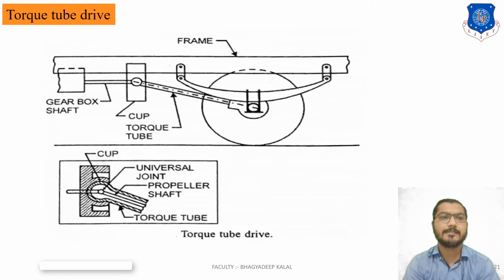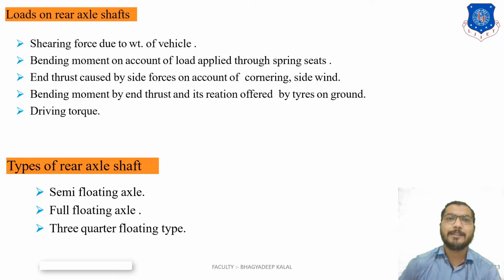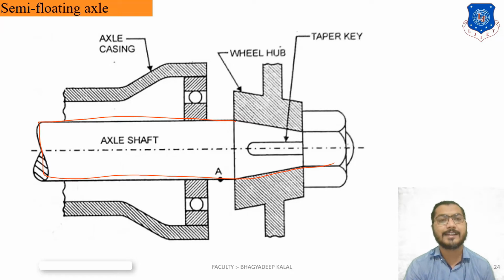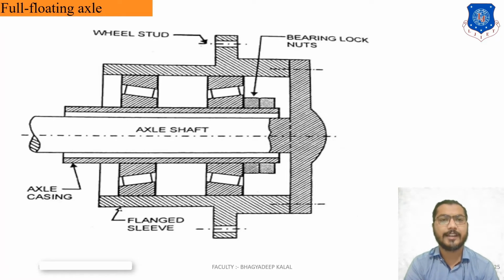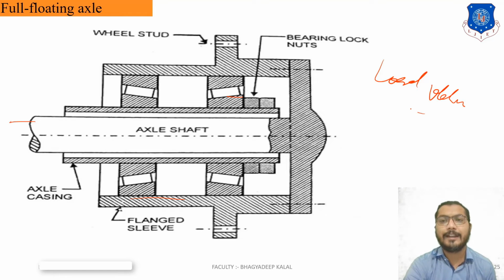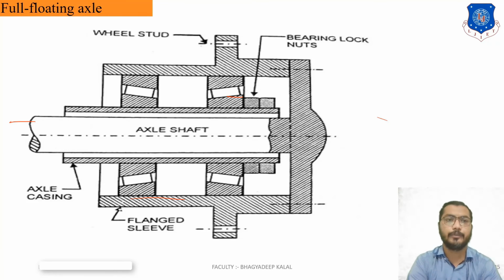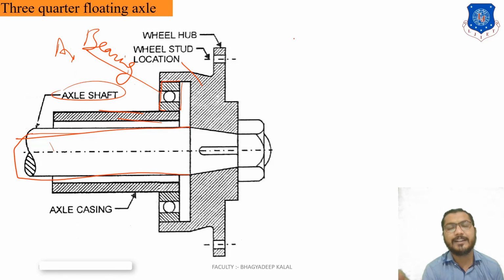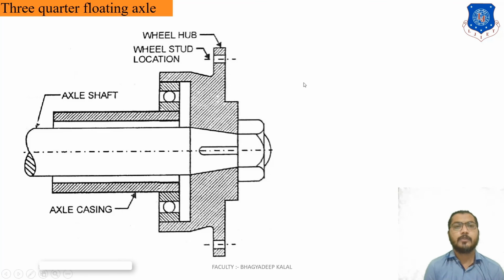L 18 Types of Rear Axle Shafts | Basics of Automobile Engineering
Basics of Automotive System Automobile Engineering # IC-Automobile Engineering

Topic Name: Types of Rear Axle Shafts